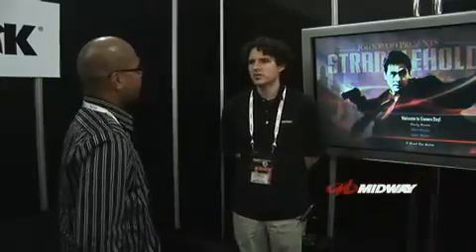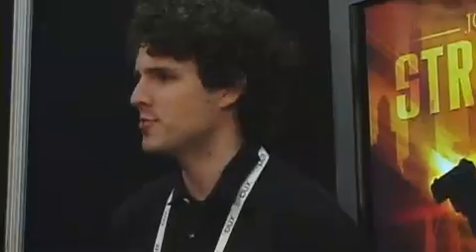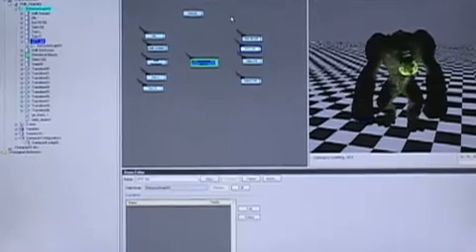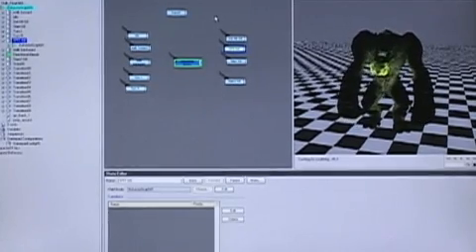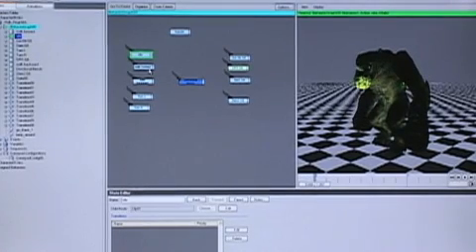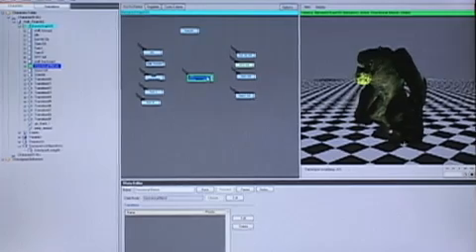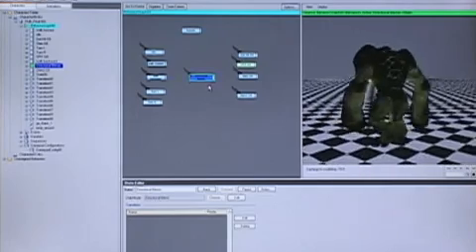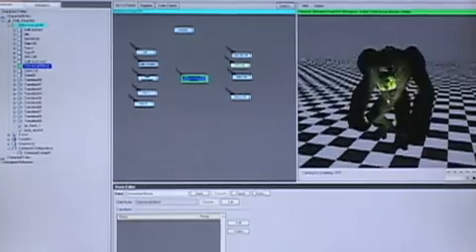Havok Behavior Demo at GDC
Demo of the Havok Behavior Tool at GDC.